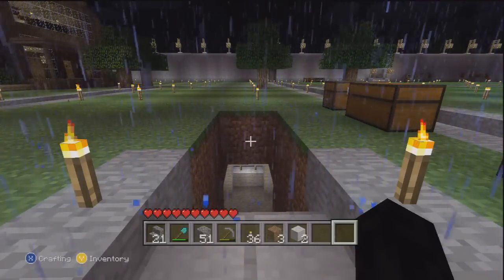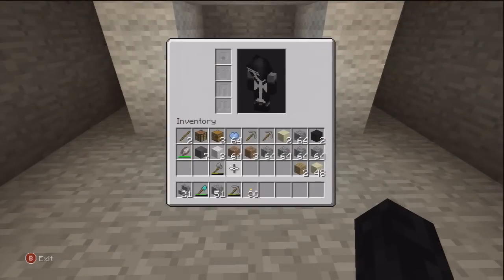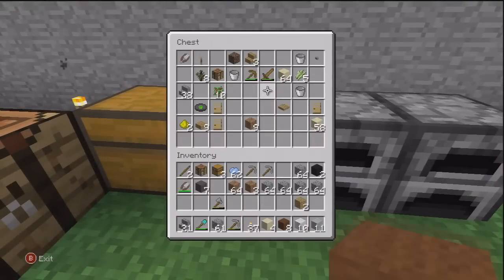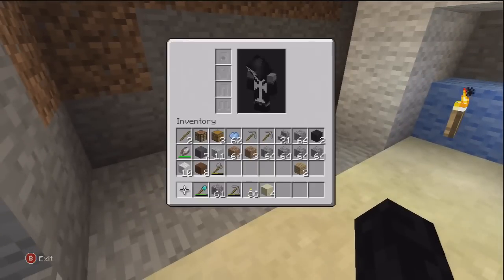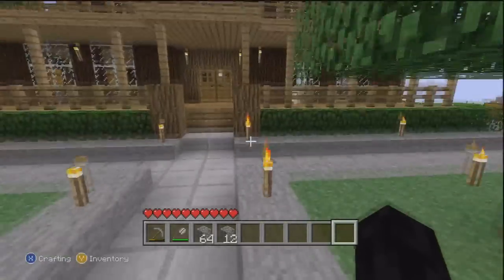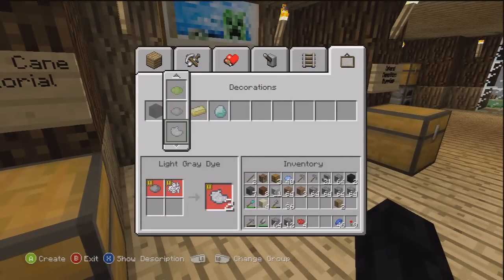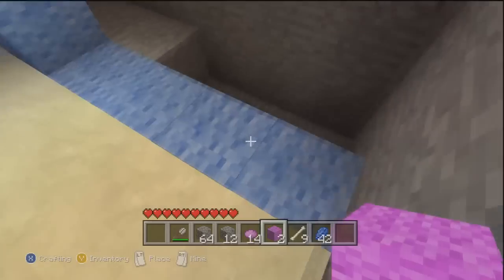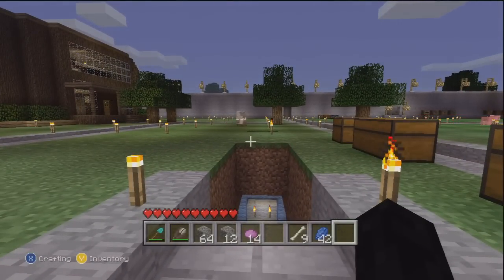Minecraft #28 | Mob Collection Area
Can we try to get 50 likes on this episode? Also make sure you watch in 720p.

Minecraft Xbox 360 Edition Lets Play Season 1 Episode 28 Mob Collection Area